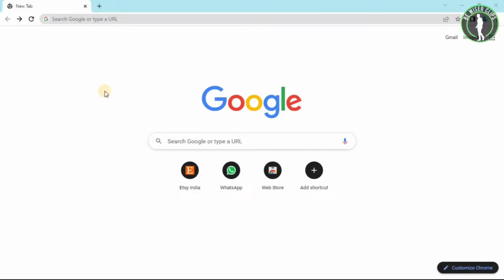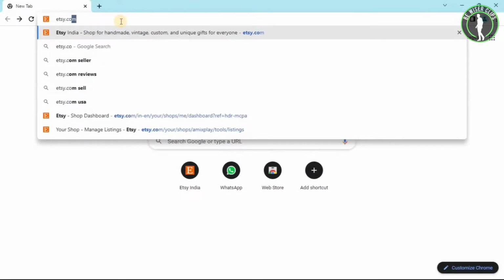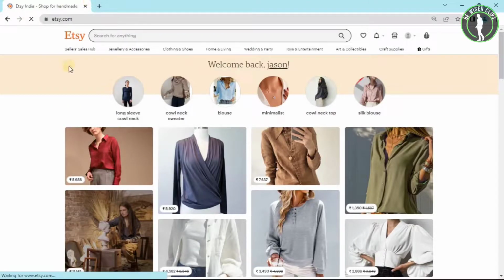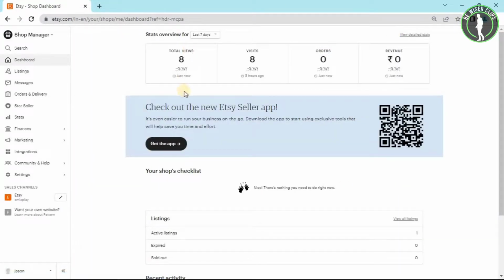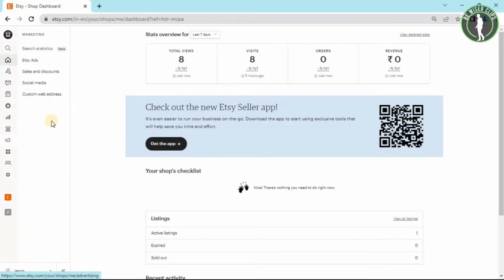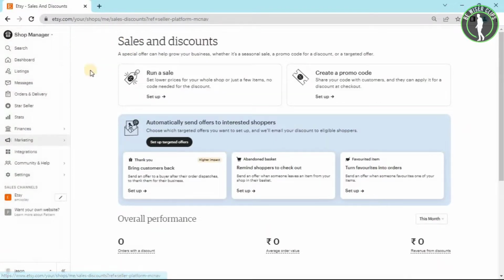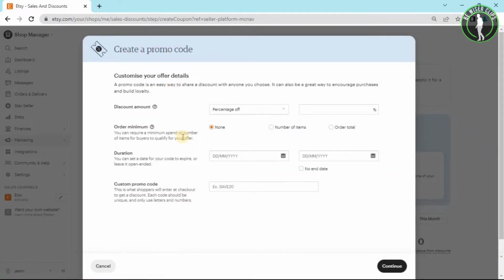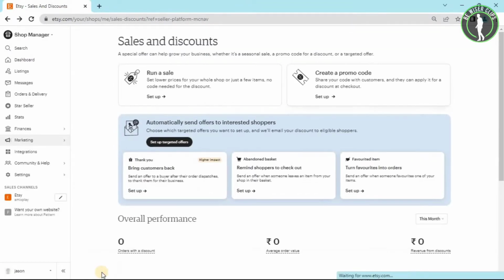How To Create a Promo Code on Etsy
Createpromocodeonetsy

This video shows you How To Create a Promo Code on Etsy Easily! Watch this Video till the end to learn How To Create a Promo Code on Etsy.

Were you able to figure out How To Create a Promo Code on Etsy on the Phone? Share this with your friends who want To Create a Promo Code on Etsy.

Problem Solved in this Video-:

etsy
etsy shop
etsy coupon code
etsy coupon
coupon code
etsy tips for beginners
etsy tips
increase etsy sales
etsy seller
etsy coupons
etsy coupon codes
etsy promo code 2022
etsy seo
etsy coupon code how to make
etsy tips and tricks

What Do you Think of How To Create a Promo Code on Etsy on Mobile?